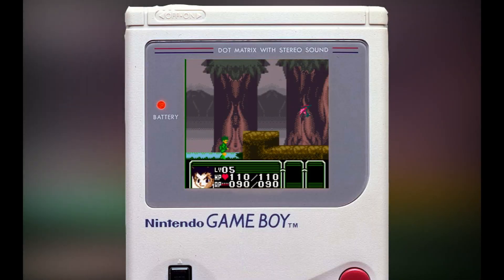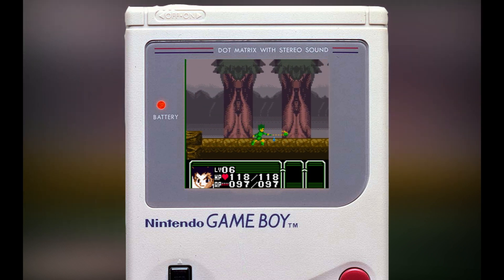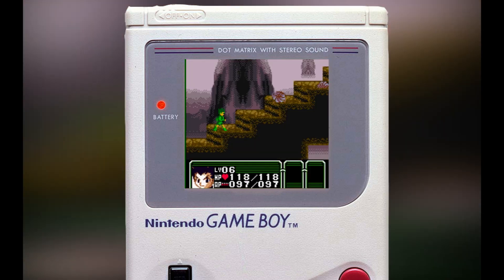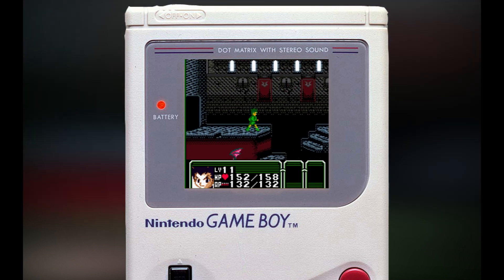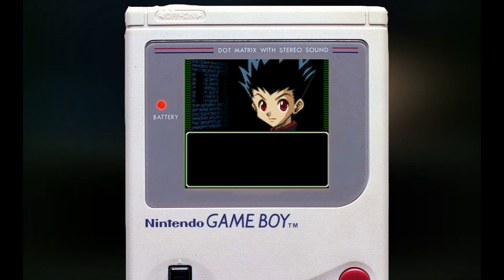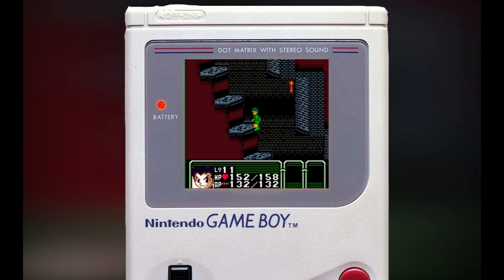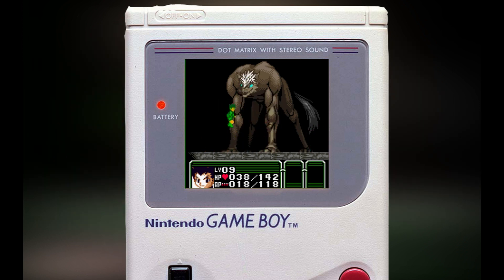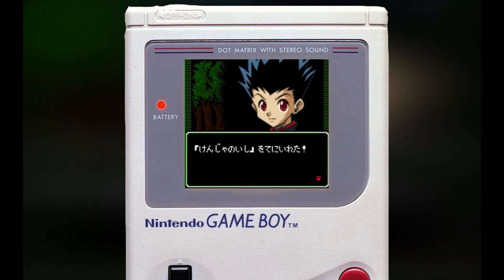Hunter x Hunter: Forbidden Treasure Review (禁断の秘宝) - Gaming Through the Ages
Hunter x Hunter Kindan no Hihou or Forbidden Treasure is among the many Japanese games for the portable gaming system the Nintendo Game Boy.